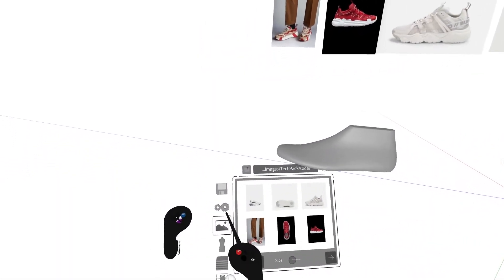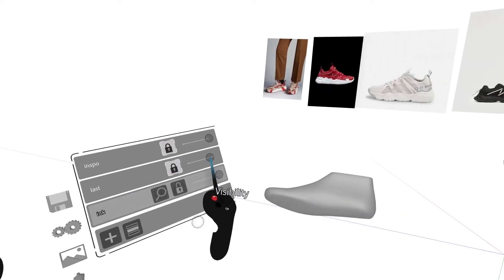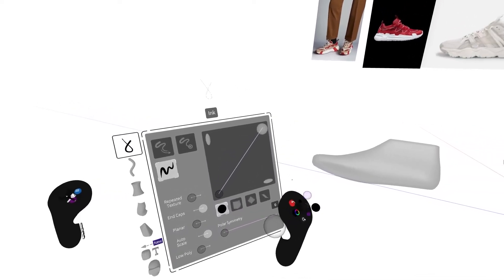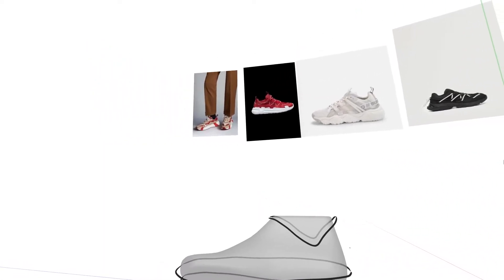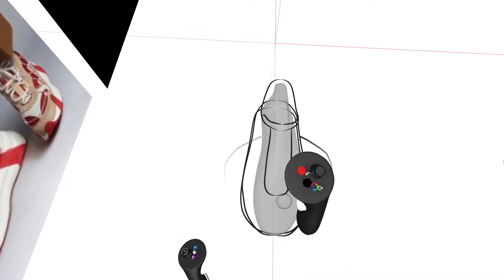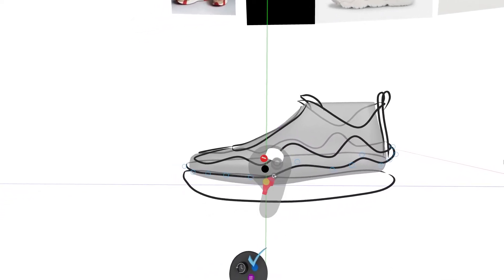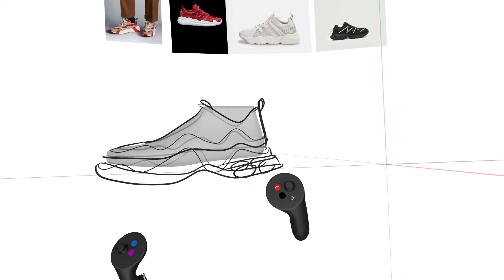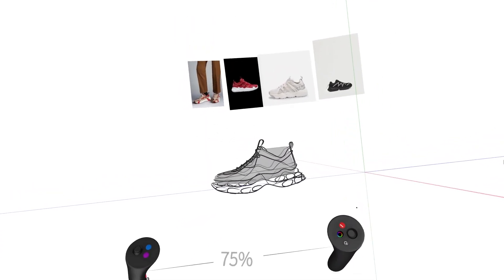Creating an Ink Brush Sketch for footwear designs in Gravity Sketch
In this video, footwear design consultant Allison Niksich shows you how to ideate and sketch a shoe in 3D using the ink brush tool.